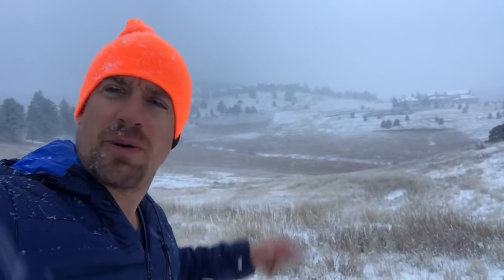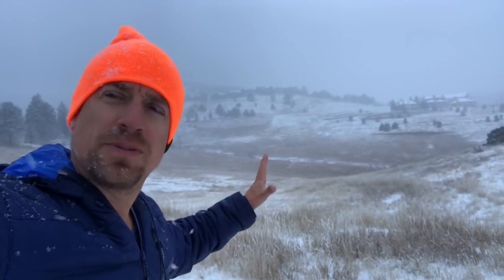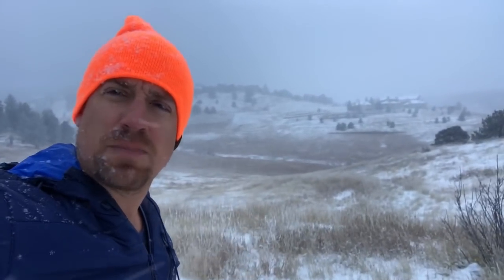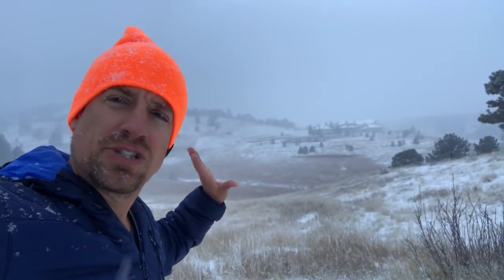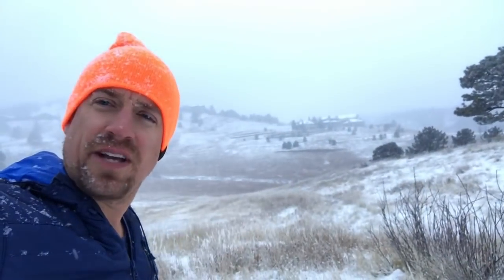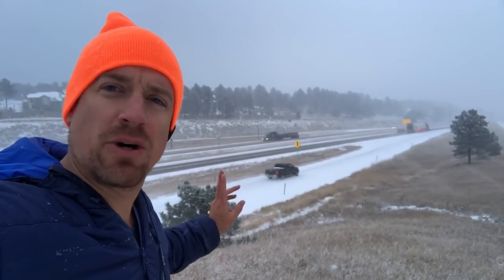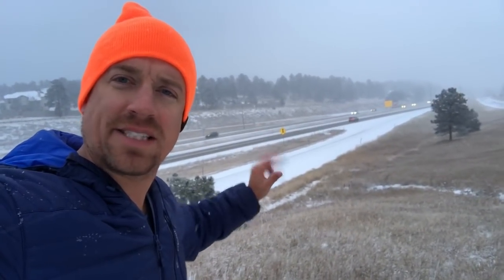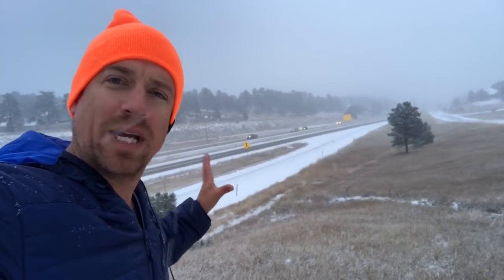Heavy SNOW returns to CO once again! Breaking records in the mountains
‪MODERATE SNOW in the Colorado Foothills above Golden, CO. I-70 getting snow covered and slippery esp at higher elevations. 5-10” of snow expected. @LovelandSkiArea could approach 100” for the season already @accuweather @breakingweather ‬